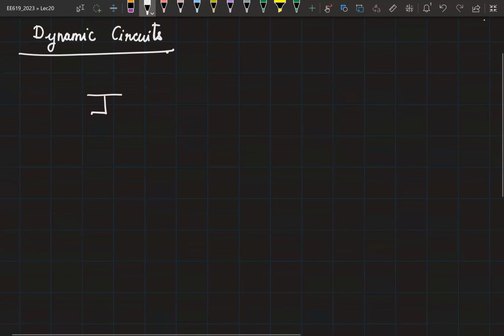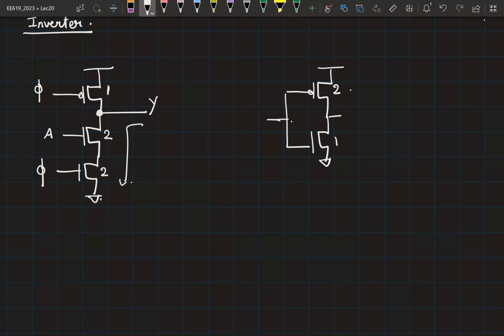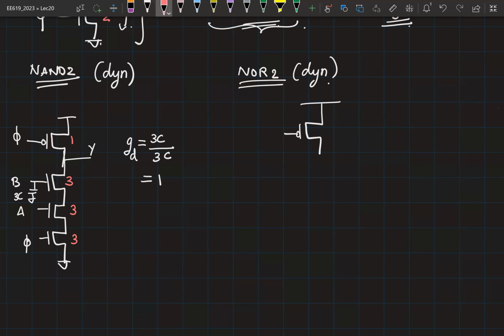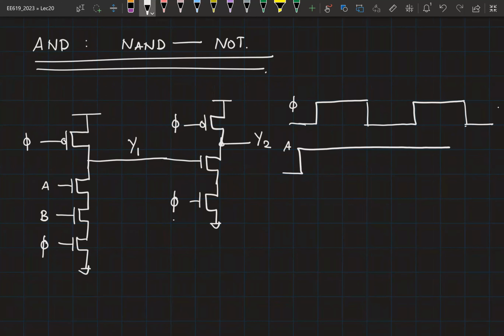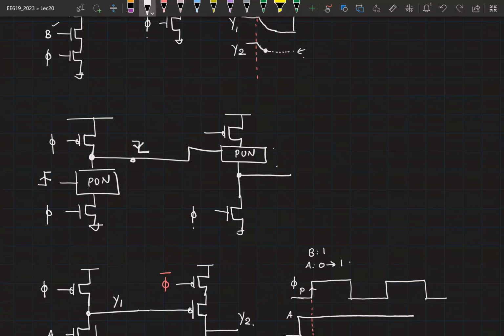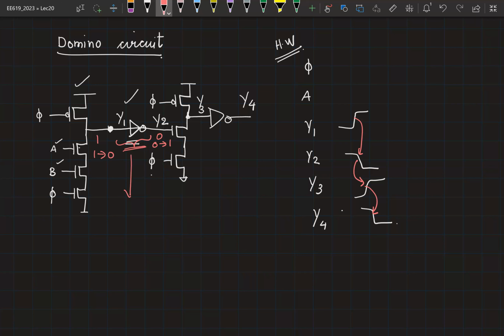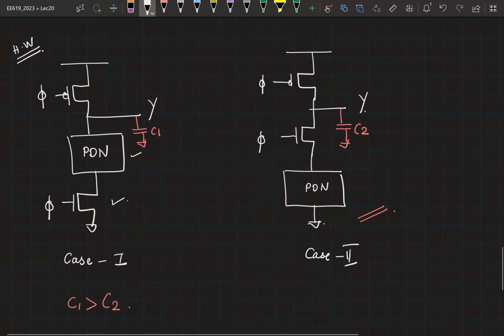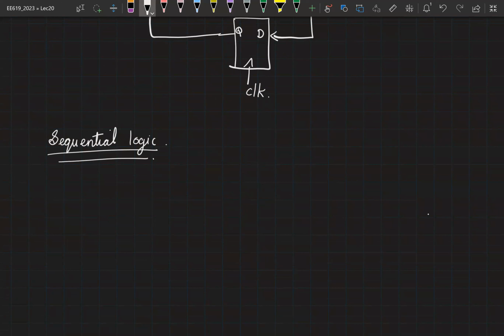Lecture 20: Dynamic circuits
- Minimum frequency constraint in dynamic circuits
- Sizing of a dynamic circuit
- Logical effort calculation in a dynamic circuit
- Restriction on input transitions during the evaluate phase
- Cascading multiple dynamic logic gates
- Motivation for sequential elements